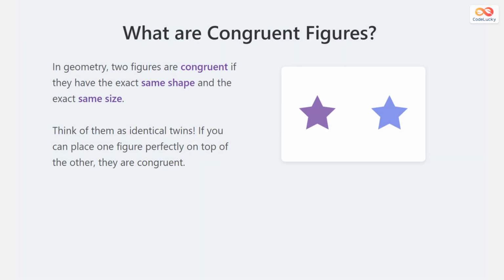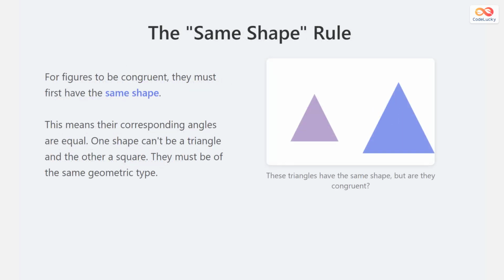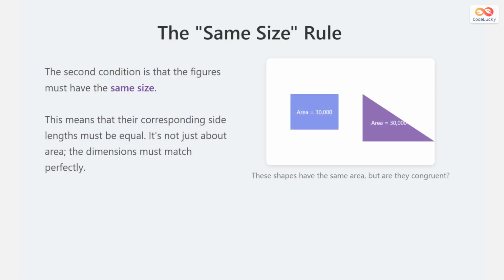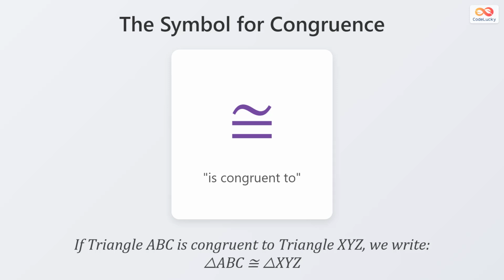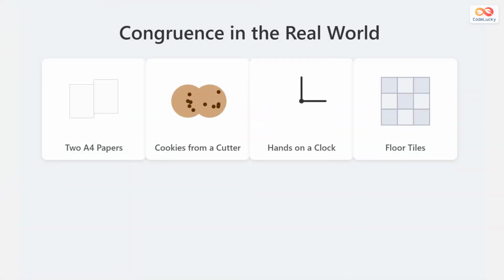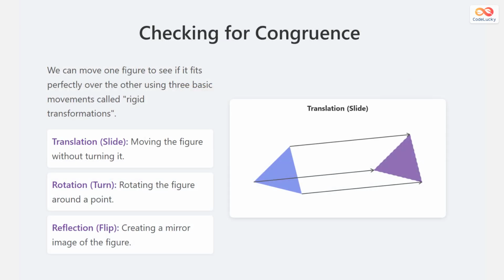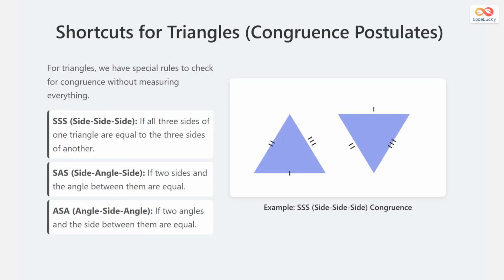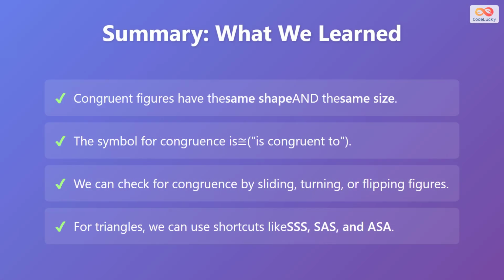What are Congruent Figures? A Beginner's Guide to Geometric Equality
🔷 Ever wondered what it means for two shapes to be exactly the same? In this beginner-friendly geometry lesson, we unlock the concept of congruent figures! 🔷

Join us as we explore the two simple but powerful rules for congruence: same shape and same size. We'll show you how to identify congruent shapes and why a shape that is simply bigger or smaller doesn't count. Learn the official symbol (≅) used to declare that two figures are congruent and see how it's written. 📚

To make it all crystal clear, we'll look at tons of real-world examples, from cookies to floor tiles, proving that geometry is all around us. We'll also demonstrate the 'rigid transformations'—sliding, flipping, and turning—that mathematicians use to prove congruence. Plus, we'll even share some handy shortcuts for proving triangle congruence, like SSS, SAS, and ASA. This video is your perfect introduction to understanding geometric equality.

Chapters:
00:00 - Congruent Figures
00:14 - What are Congruent Figures?
00:35 - The 'Same Shape' Rule
00:57 - The 'Same Size' Rule
01:15 - Same Shape + Same Size = Congruent!
01:33 - The Symbol for Congruence
01:56 - Congruence in the Real World
02:17 - Checking for Congruence
02:41 - Shortcuts for Triangles
03:05 - Summary: What We Learned
03:32 - Outro